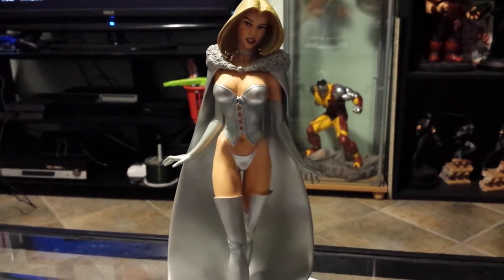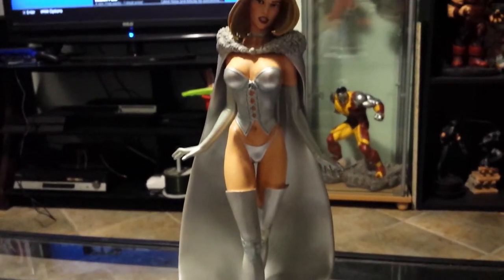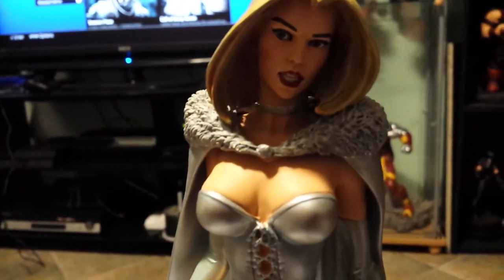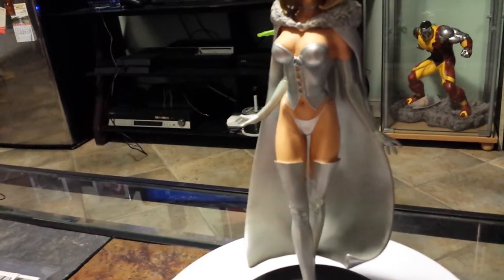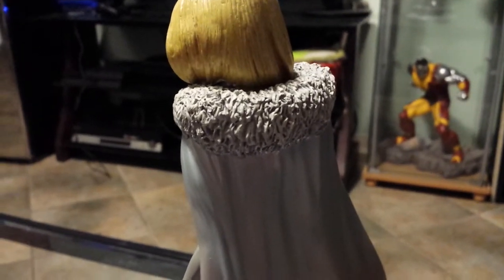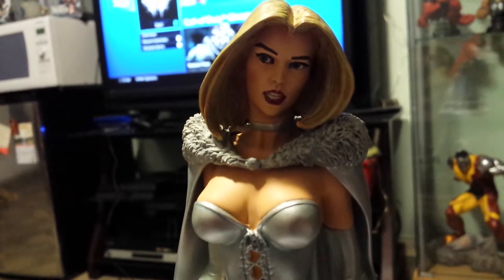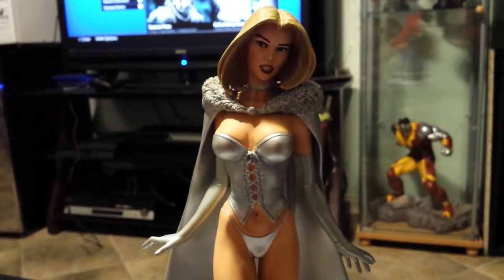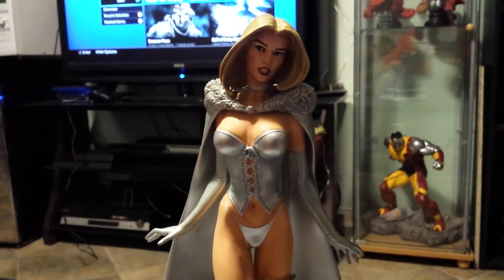Emma frost retro version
Bowen designs emma frost retro version